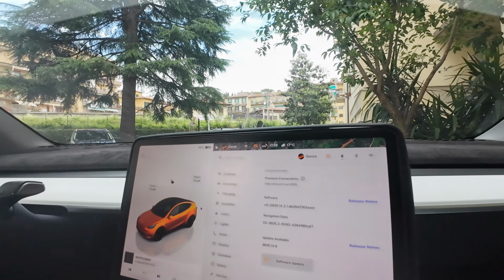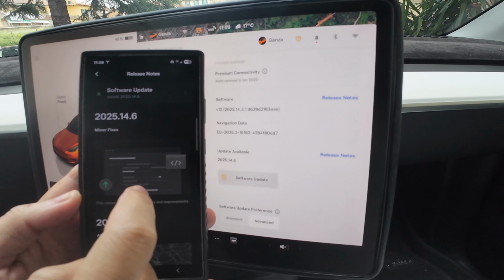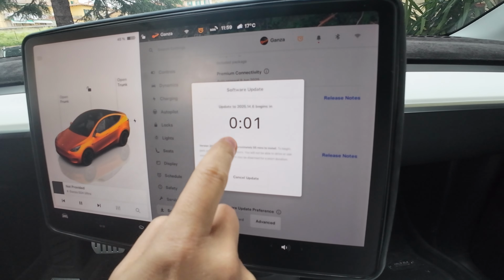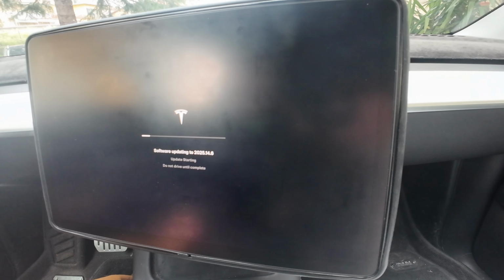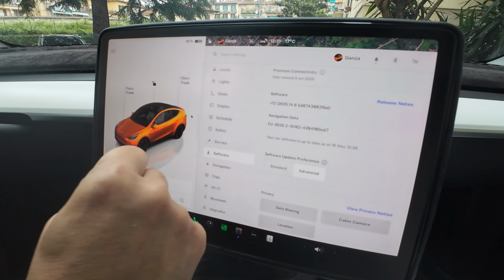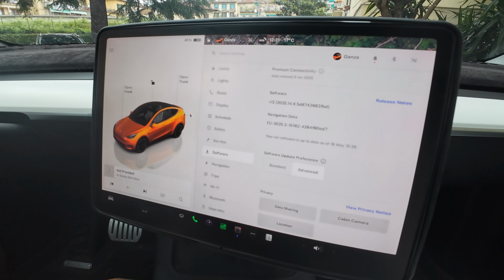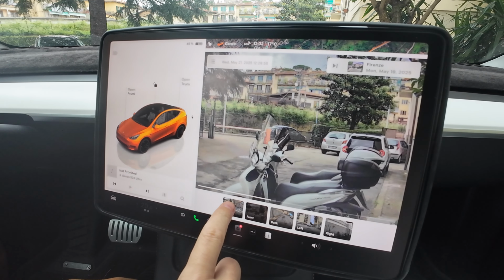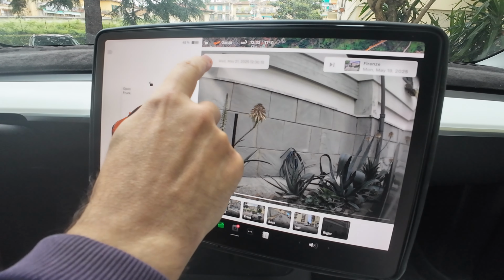Tesla Update 2025.14.6, FSD, DashCam and Battery Drain Fix!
The Tesla Update 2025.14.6 included new FSD updates, a DashCam update and a Fix for Battery Drain by the connectivity apps

00:00:00 Intro
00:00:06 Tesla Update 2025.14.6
00:00:23 Installation
00:01:09 Installation done
00:02:02 DashCam
00:03:23 FSD
00:05:21 Fix Battery Drain

Cabin
Frunk
Trunk
External
Tools
BTC: 1K1BMnmjhbCvL4EtwReqiN6edwKvvo4yto
ETH: 0x454A388DB957680bab67a3E8BeBb719b6A957385